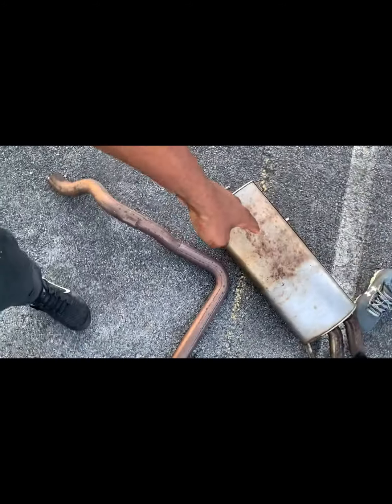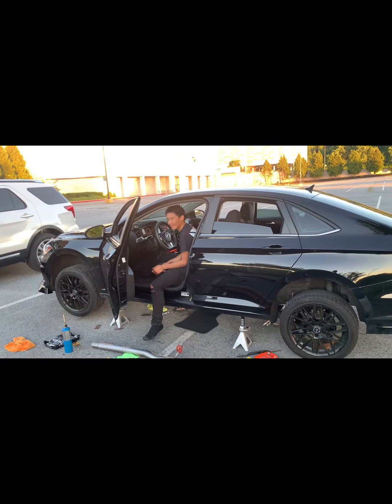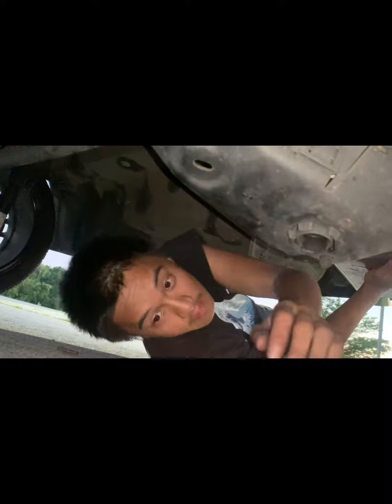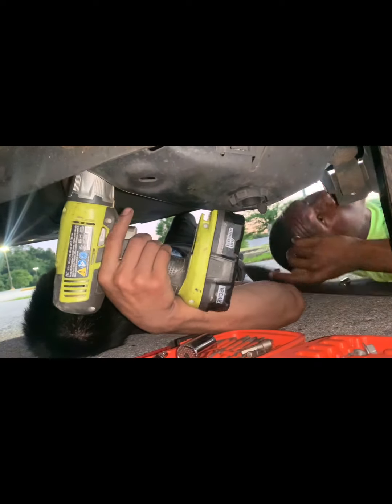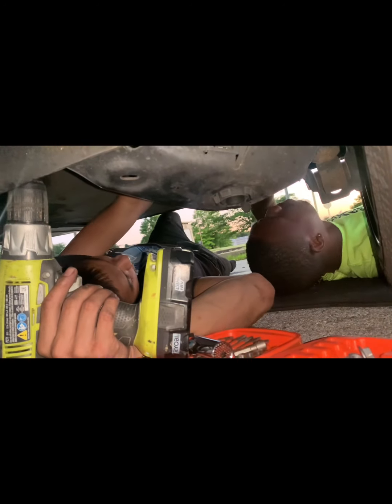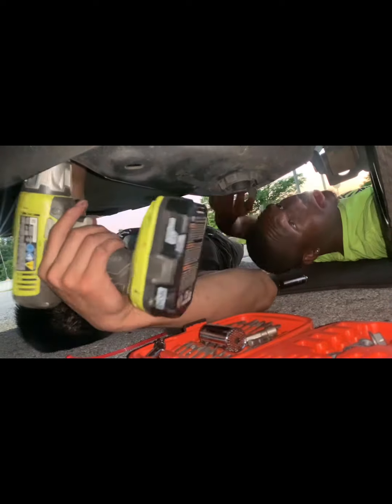Changing my Friends Exhaust to a New one. 🤩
This video is a lil how to fix car vid haha.